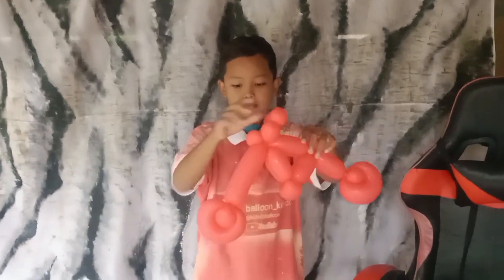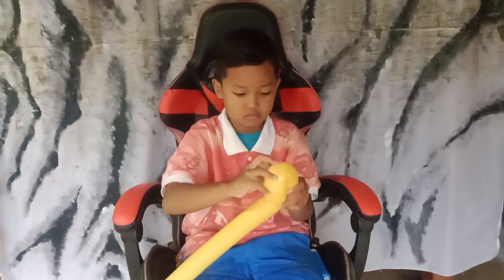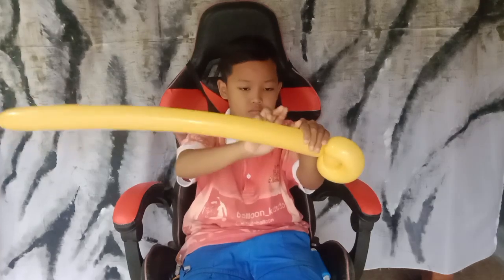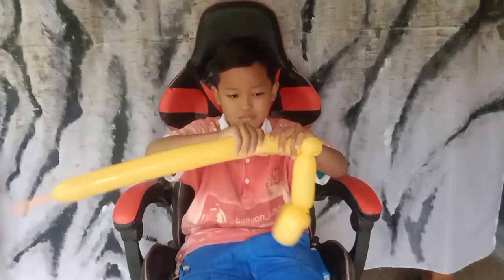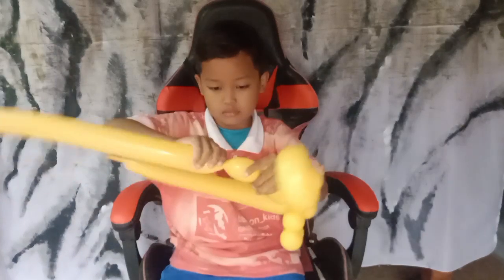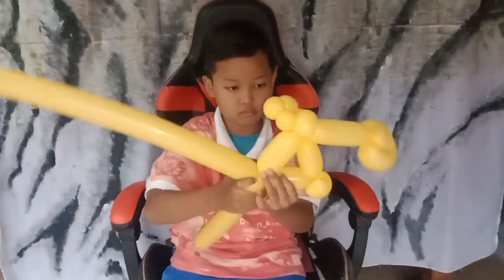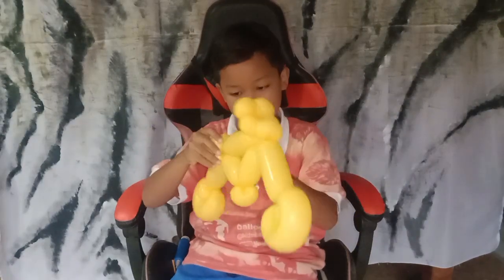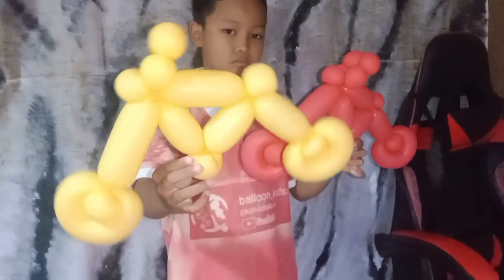Motorcycle balloon 오토바이 풍선 バイクバルーン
today we show you how to make a Motorcycle with a couple of balloon. lets joint and staytune here  @kidsdoballoon